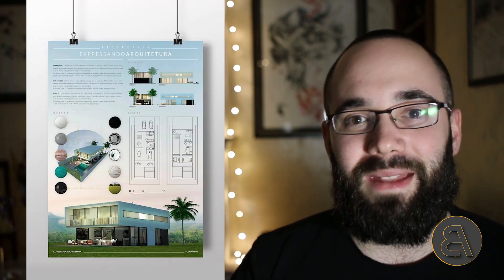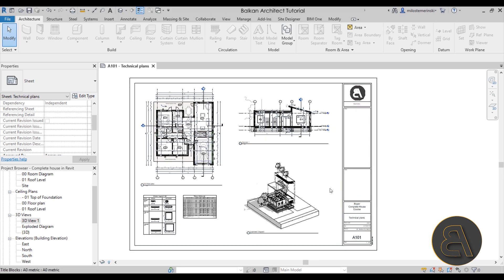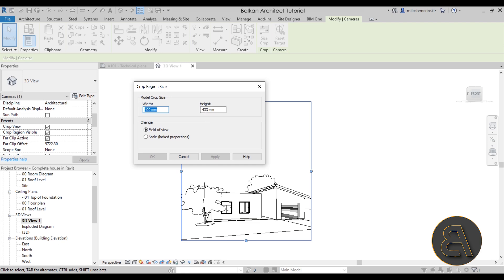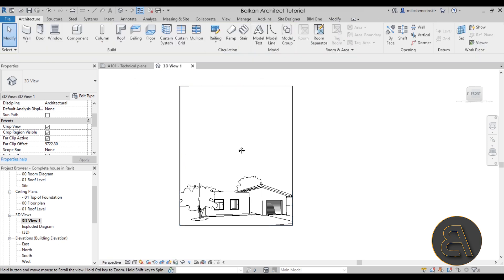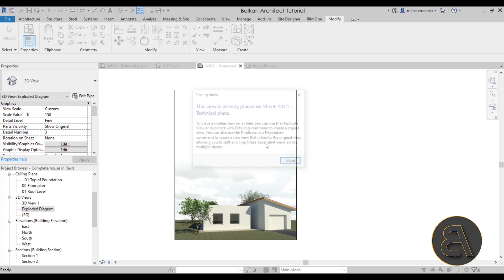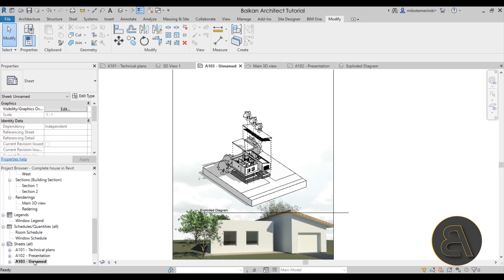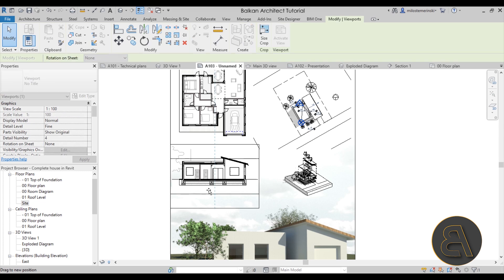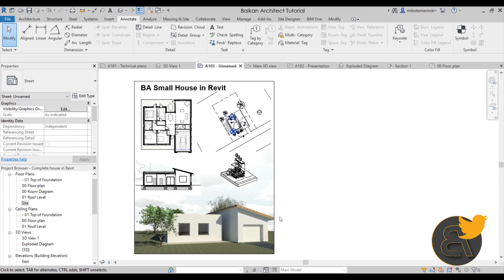Architecture Presentation Board in Revit Tutorial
Additional Tags: Presentation, board, panel, post-production, architecture, family, Structural, Beam, Column, Beam System, Light, family, family editor, street light, Revit, Architecture, House, Reference Plane, Detail Line, Floor,, BIM, Building Information Modeling. Building, Roof, Roof by element, Roof by extrusion, How to model a roof in revit, Revit City, Revit 2018, Revit Turorials, Revit 2017, Revit Autodesk, Revit Architecture 2017, Revit Array, Render, AutoCAD, How to model in Revit, learn Revit, Revit Biginner tutorial, Revit tutorial for Beginner, Revit MEP, Revit Structure